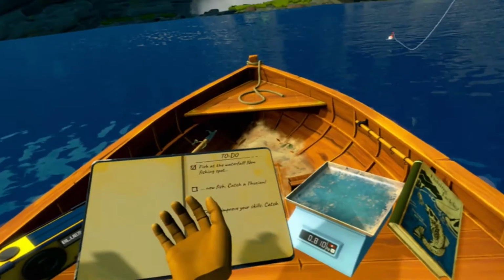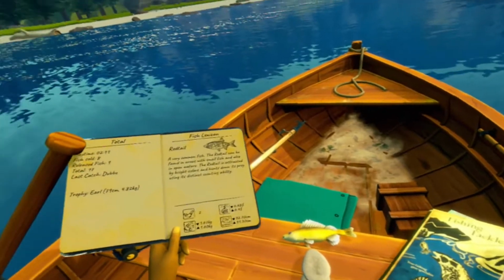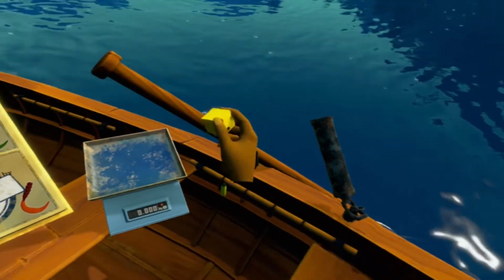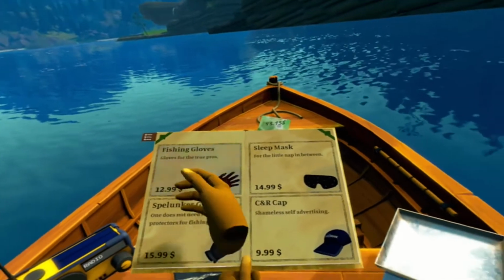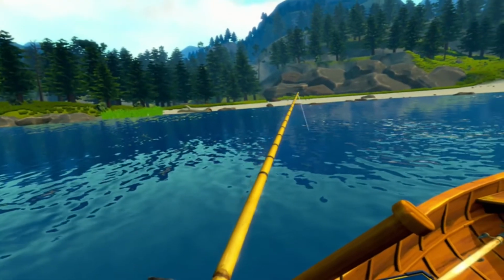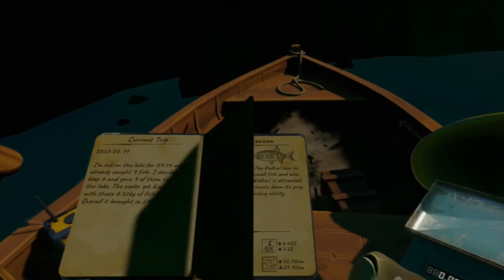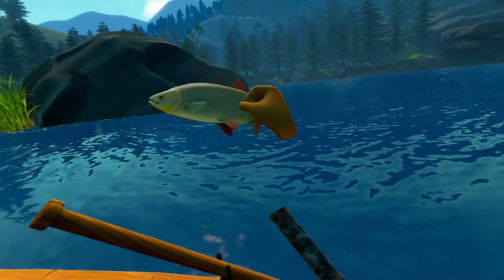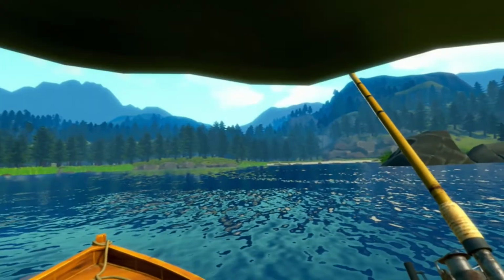Talk About Games - Episode 10 - Catch and Release (PSVR)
Welcome to episode 10 of Talk About Games. Today we take a look at Catch and Release on the PSVR, a fishing sim that lets you hit the lake and catch some fish.

Thank you everyone for stopping by. Hopefully you enjoyed this epieosde and hopefully you will join me next time!